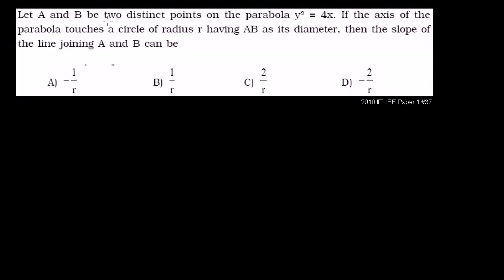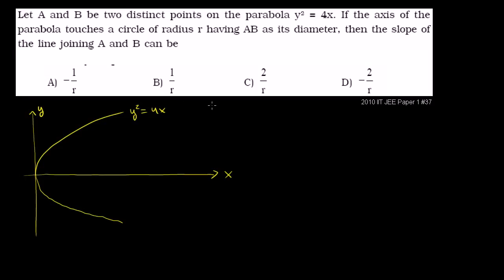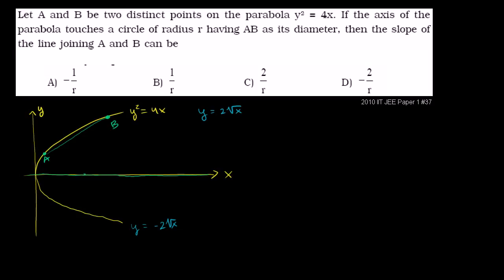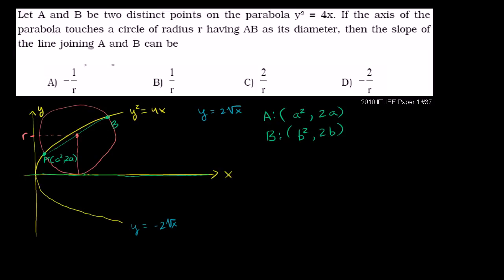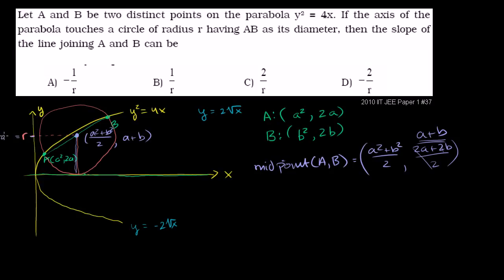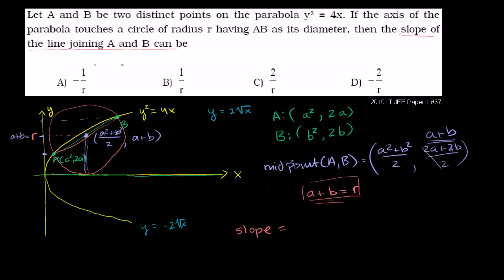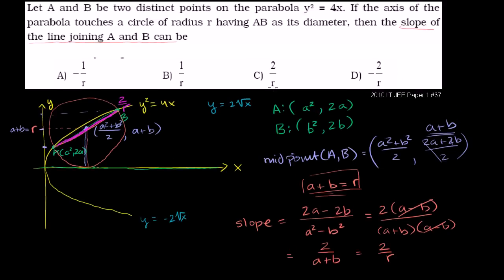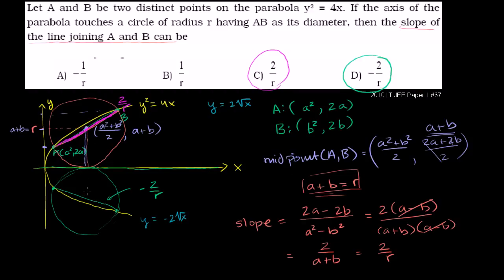IIT JEE Diameter Slope720p H 264 AAC